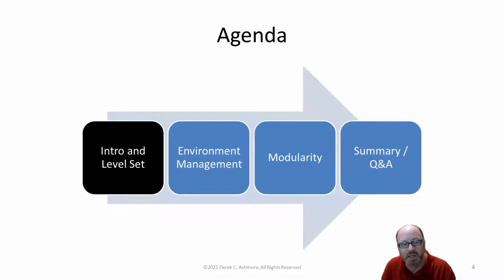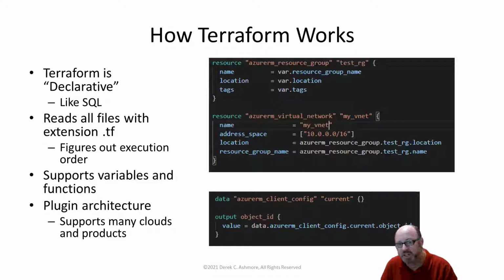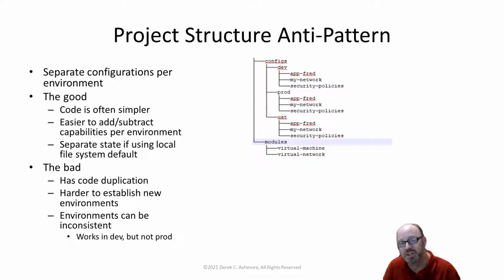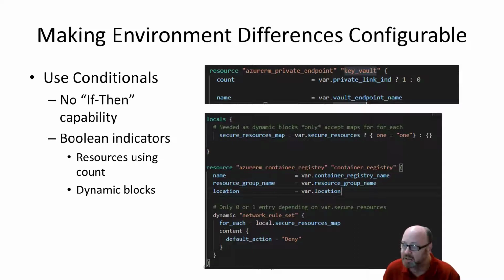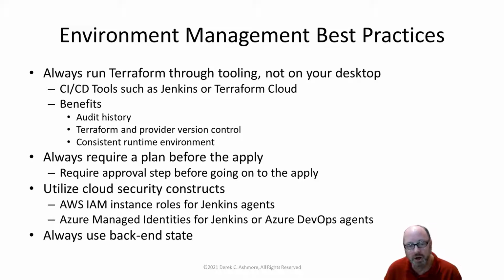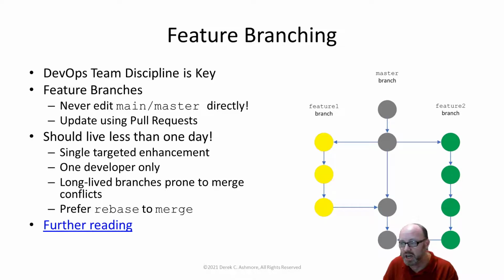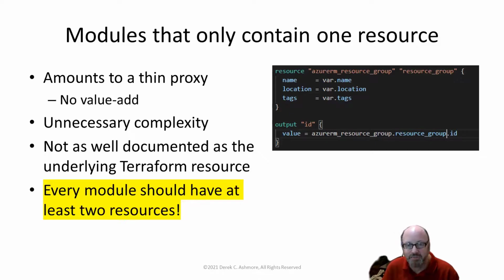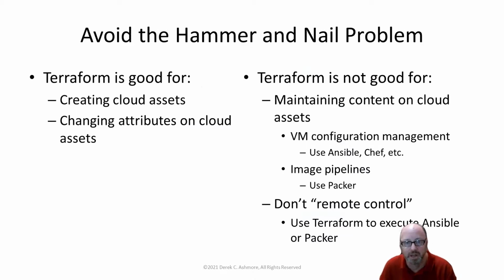Terraform Infrastructure as Code: Best Practices and Common Mistakes by Derek C. Ashmore